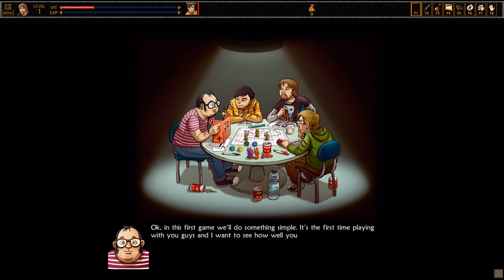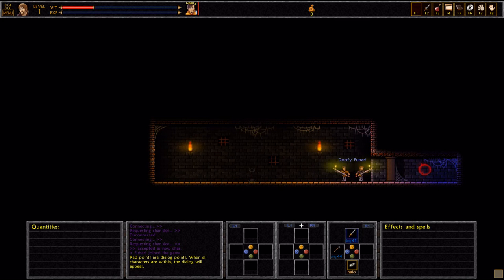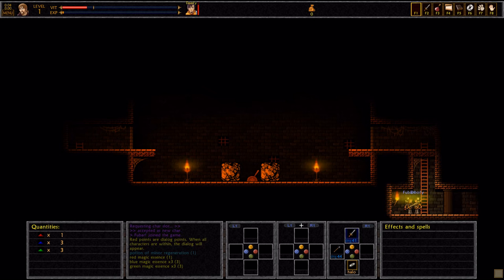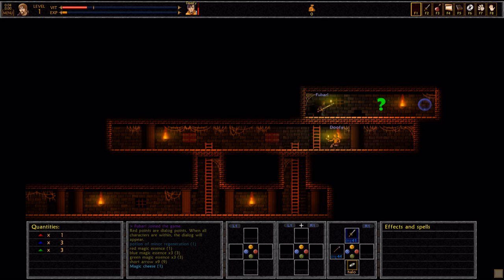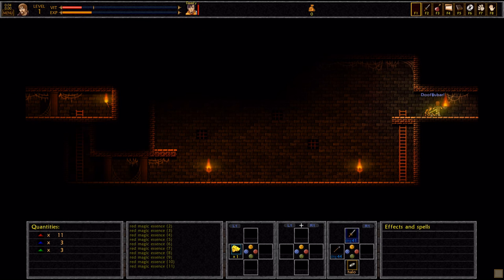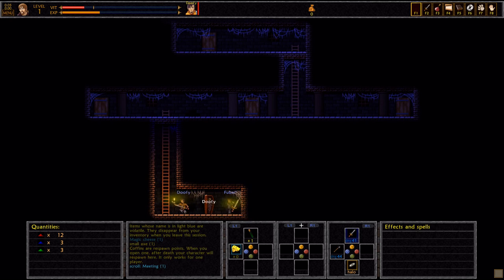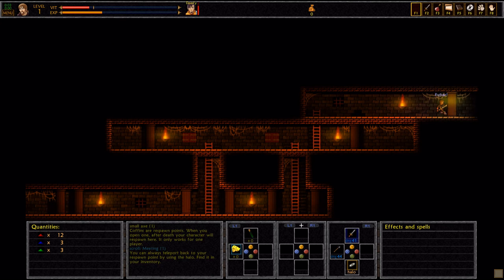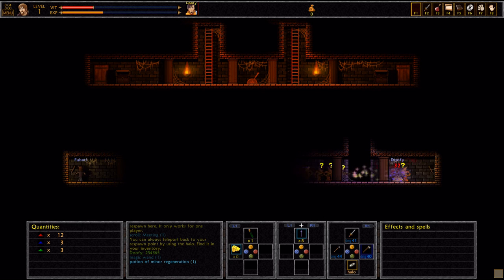FUBAR! and friends play – UnEpic w/Doofy Dave [1]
Watch as FUBAR! And Dave quest for epic loot and power in this indie platformer/rpg semi-parody. Awe in the many crushing, agonizing, and stabby deaths of our heroes.